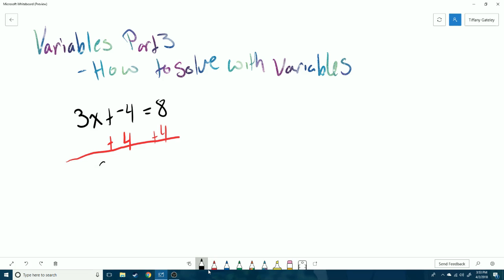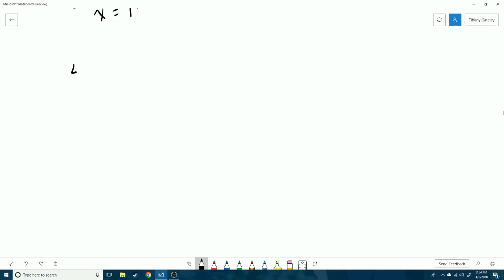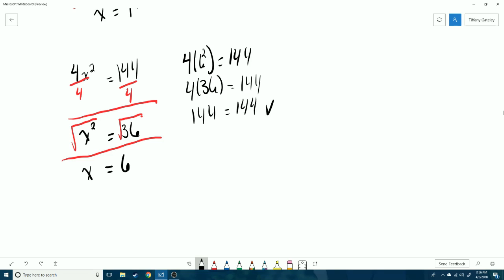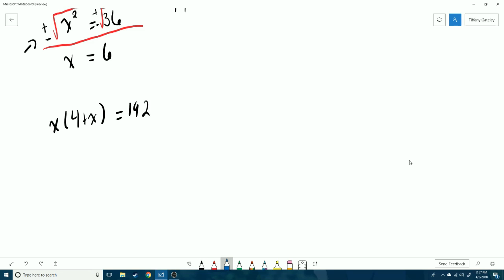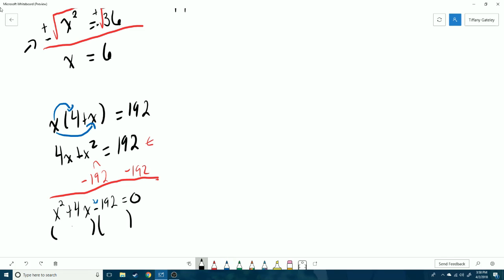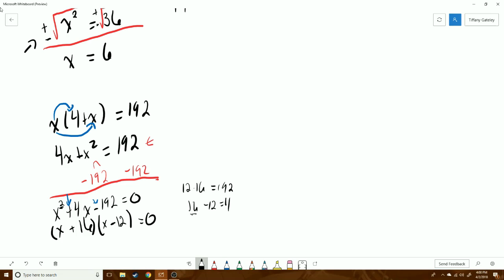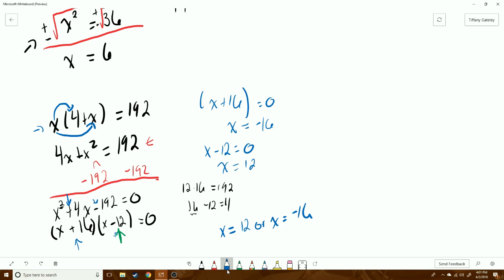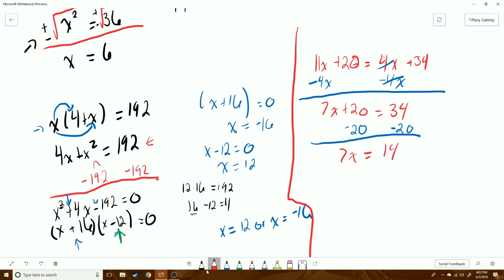Variables part 3, Solving with Variables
4 Examples and when they start in the video:
3x+ -4= 8 : .50 sec mard
4x^2=144 : 2:24
x(4+x)=192 :5:00
11x+20 = 4x+ 34 : 9:25